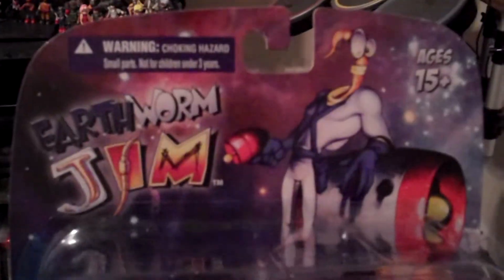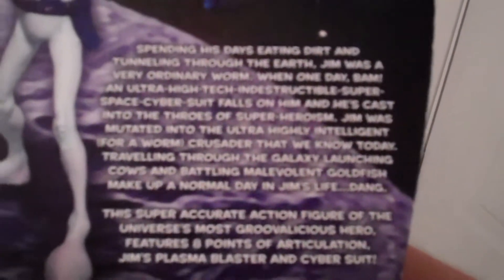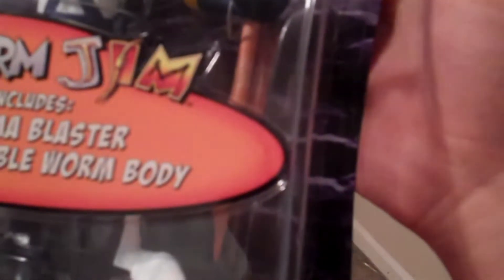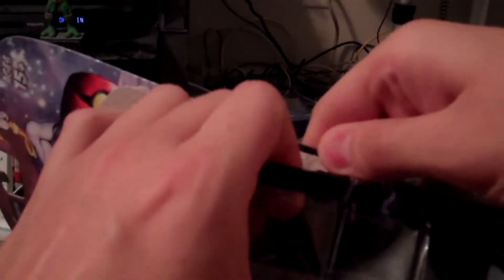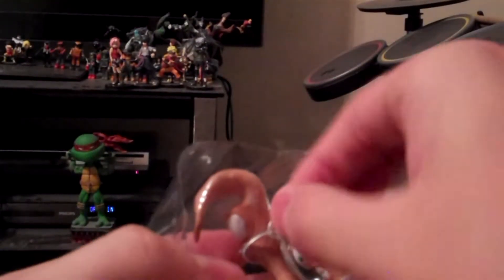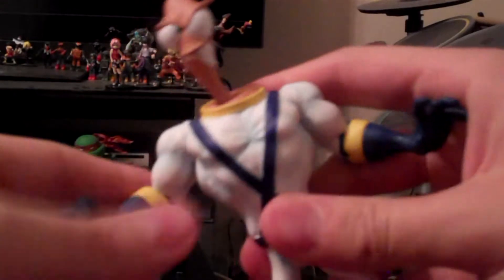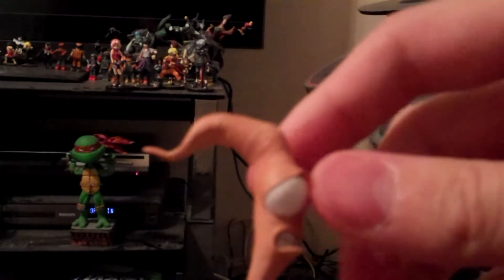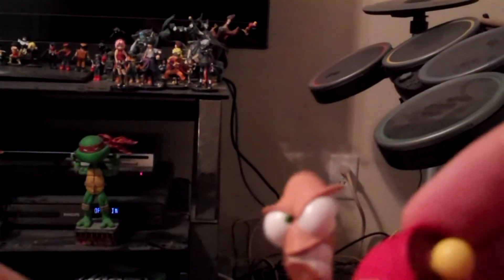Earthworm Jim Mezco Figure 2012 Review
groooovy!